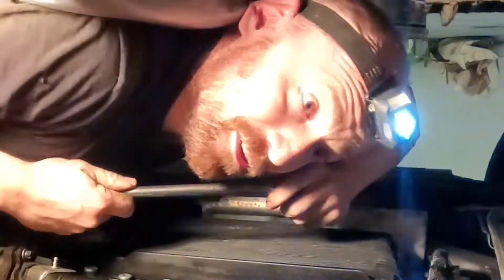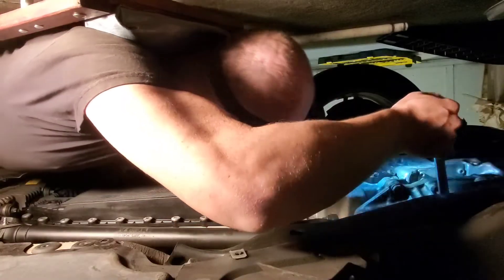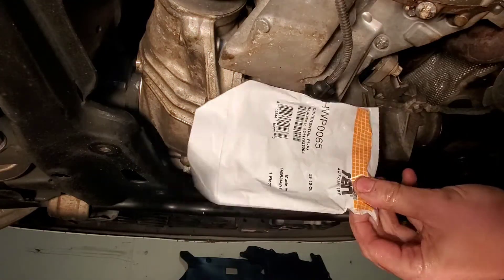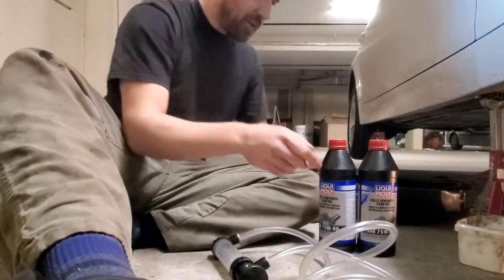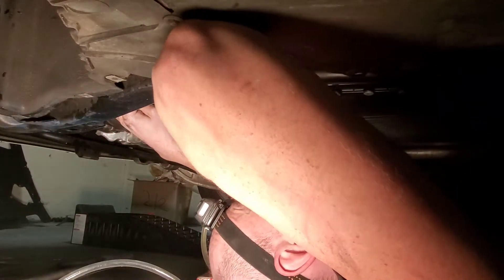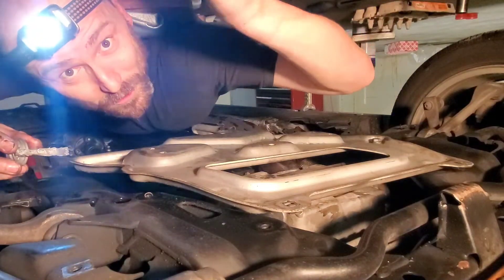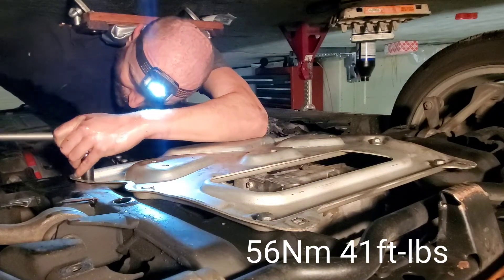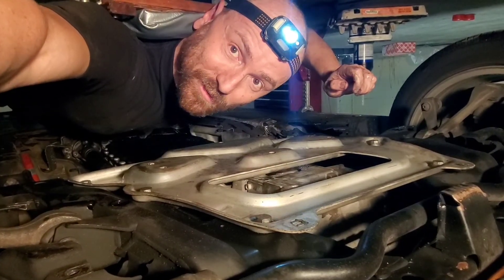BMW E60/E61 FRONT Differential Fluid change: Easy DIY prevents expensive repairs.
If you have X-Drive ; how to change the differential fluid in the front differential. BMW lifetime oil doesn't mean lifetime. Needs to be done about every 100 thousand kms or 60 to 70 thousand miles.
You will need:
1. A phillips screwdriver for the front underbody cover
2. 8mm socket for the rear underbody cover
3. 16mm socket for the aluminium skid plate
4. 14mm hex for the fill and drain plugs
5. Fully synthetic gear oil. 1 litre or just over a quart
6. An oil hand pump
7. Level safely raised up BMW
8. Some free time, but not too much cause this is easy.